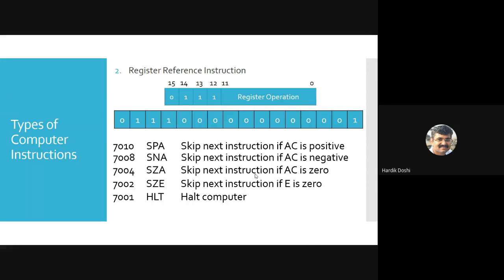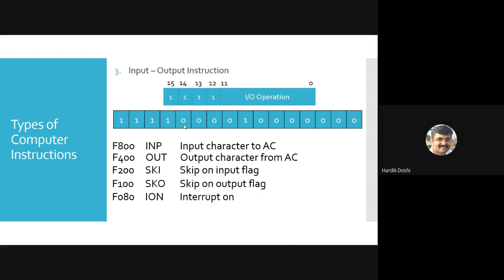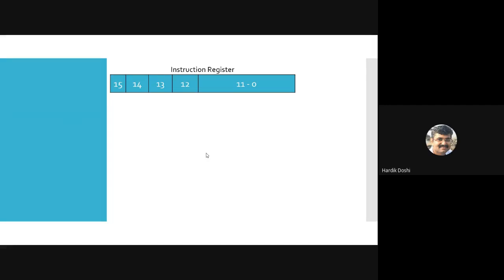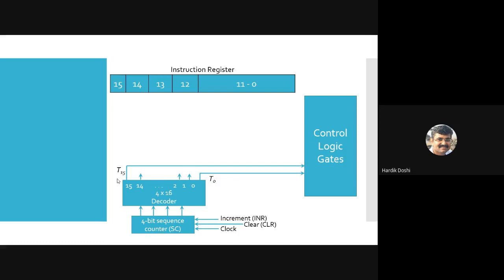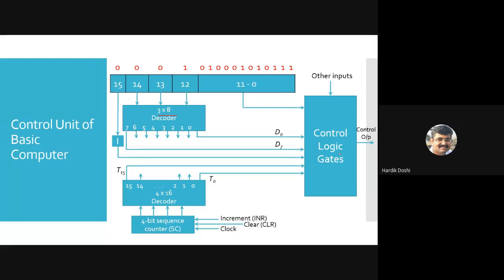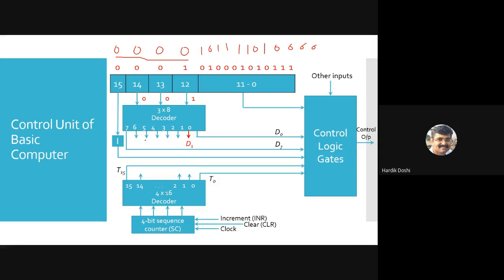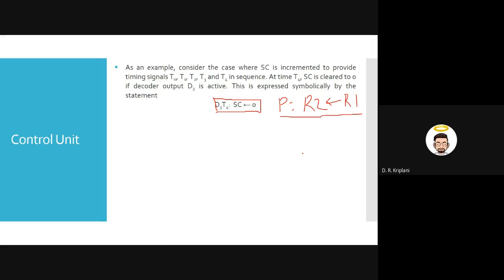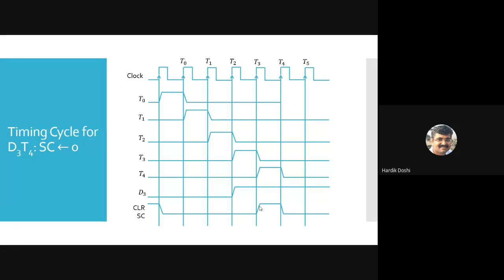4TC2_Control Unit_12-02-2021